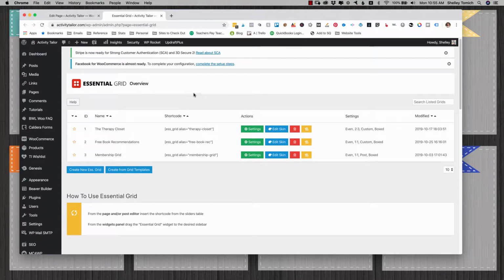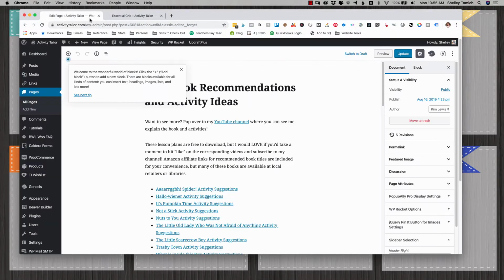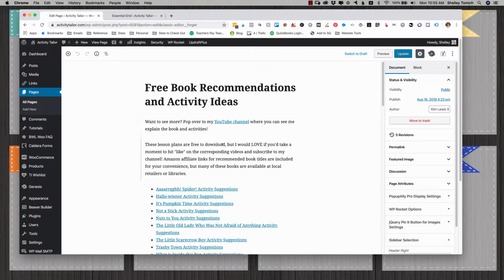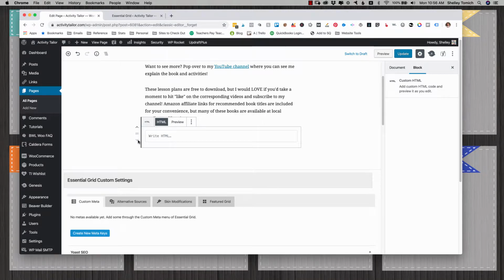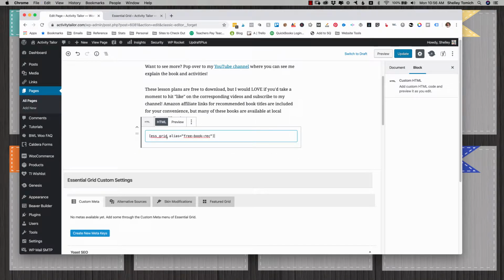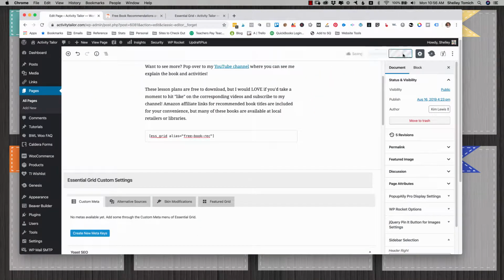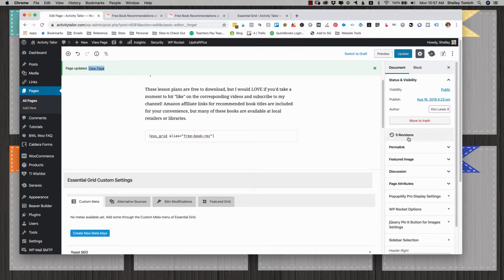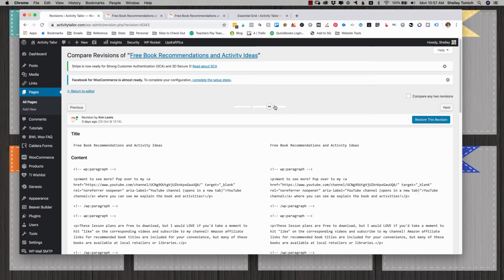Tutorial - Essential Grid - Adding a new grid to page.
This is how to add your essential grid to a wordpress page.